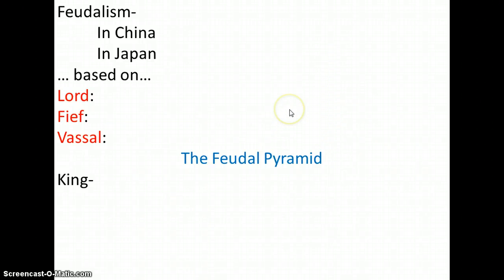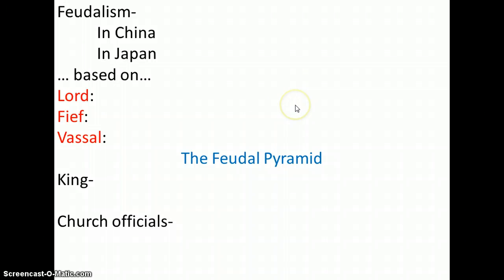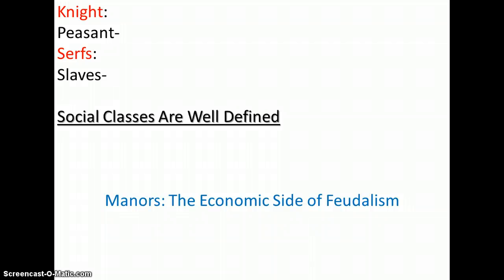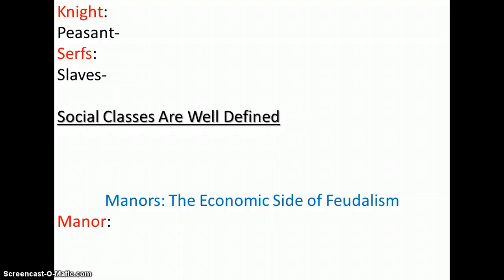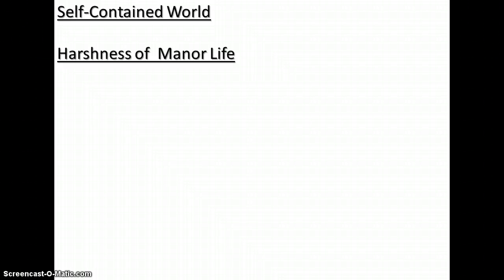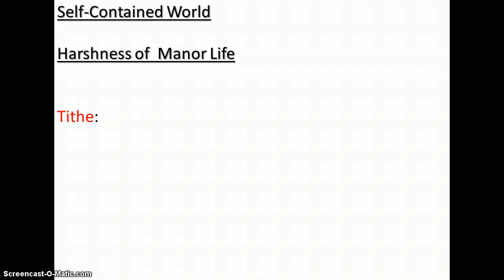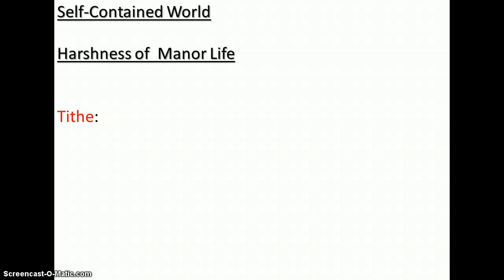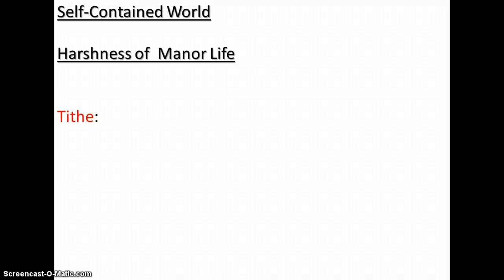13.2b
The Feudal Pyramid